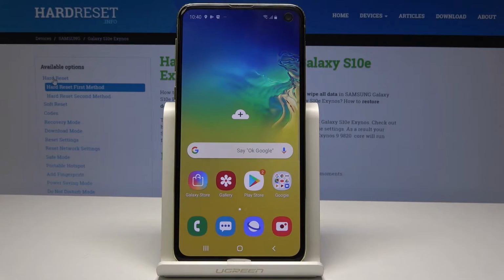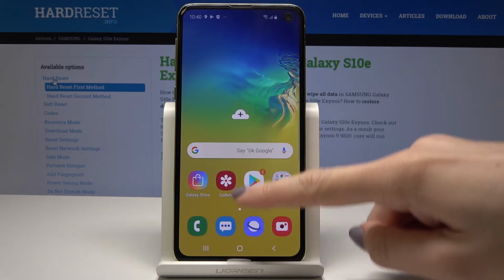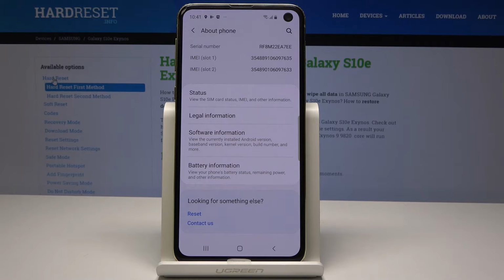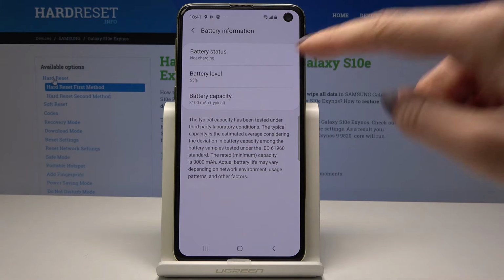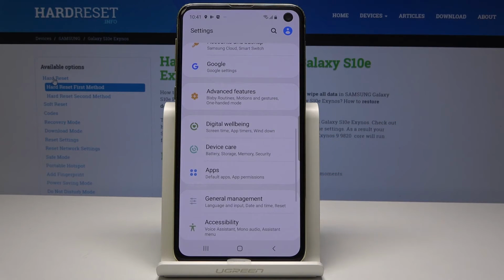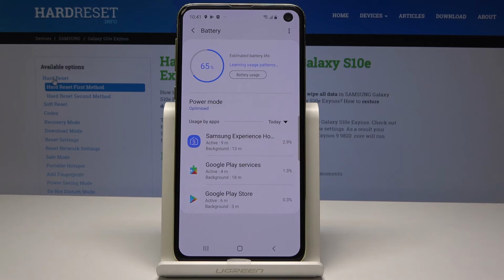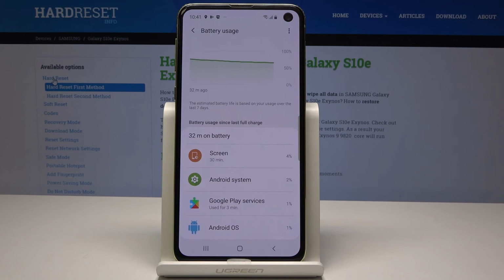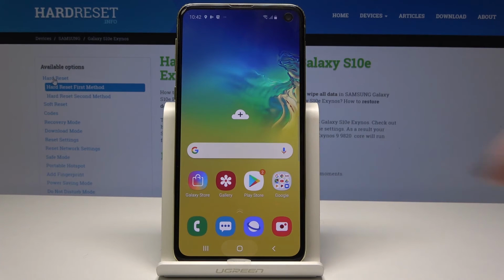How to Check Battery Information in Samsung Galaxy S10e – Battery Details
Find out how to come along with all the details regarding your devices battery. Follow the presented steps and gain the secret knowledge about your Samsung Galaxy S10e battery.

How to find battery information in Samsung Galaxy S10e? How to check battery information in Samsung Galaxy S10e? How to extend knowledge about Samsung Galaxy S10e? Where to find battery details in Samsung Galaxy S10e?